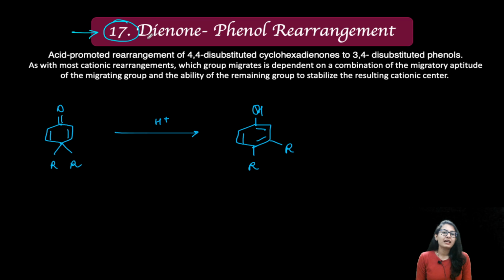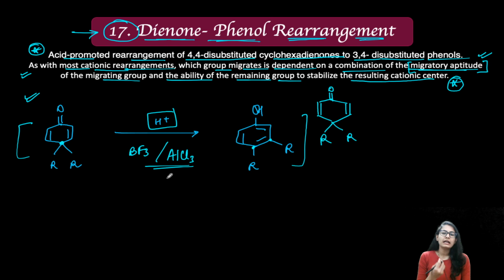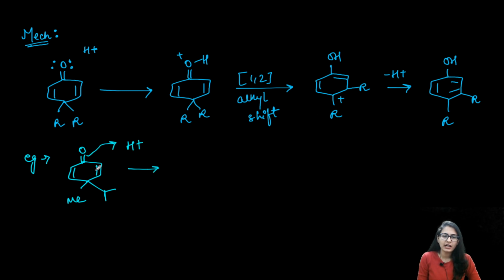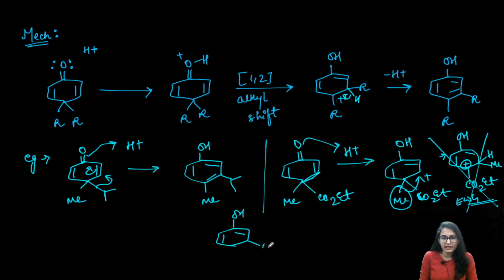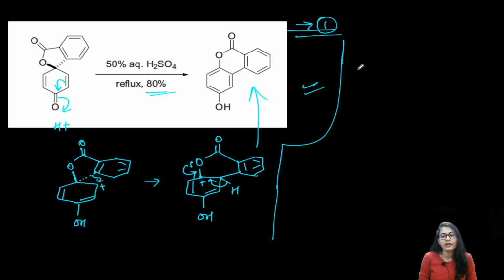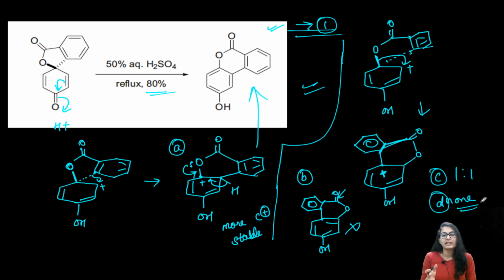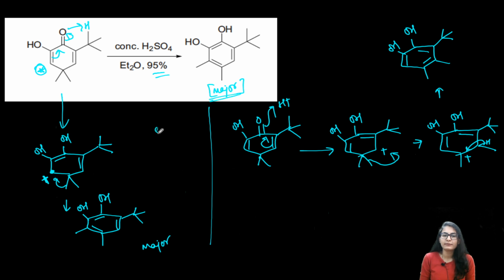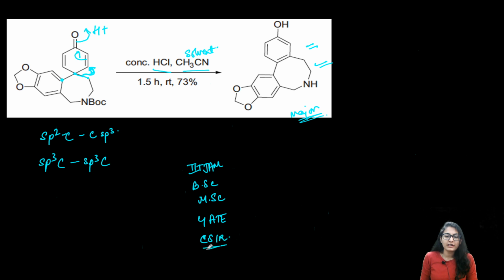100 Name Reactions (017) - Dienone Phenol Rearrangement | Carbonyl Name Reaction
This video focuses on carbonyl rearrangement and will be helpful for all chemistry students of B.Sc/M.Sc or competitive exam aspirants for CSIR NET, GATE, IIT JAM, TIFR, BARC. More such videos are coming up!